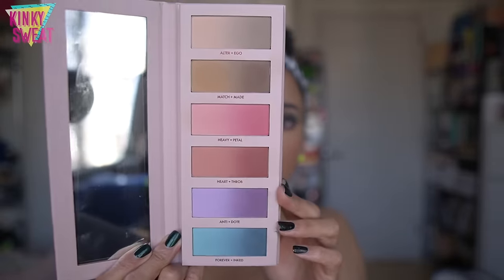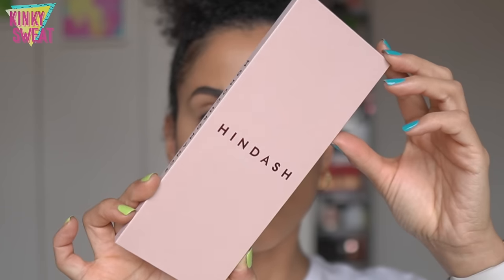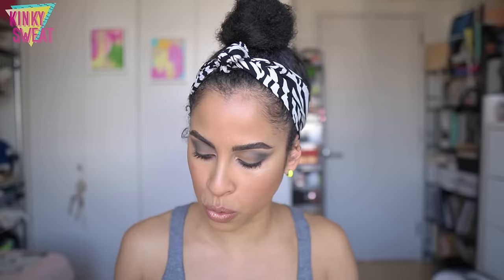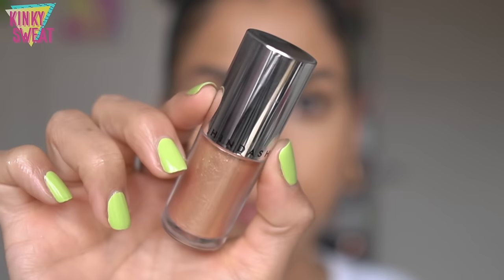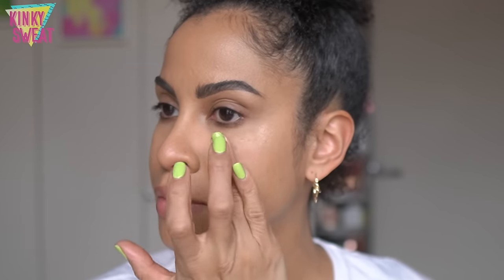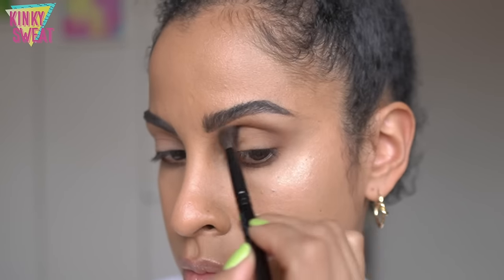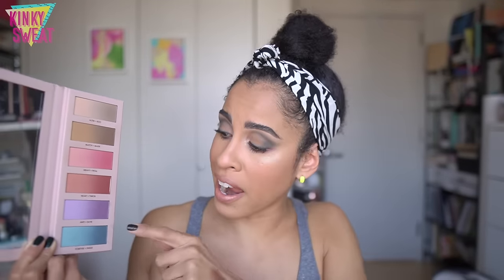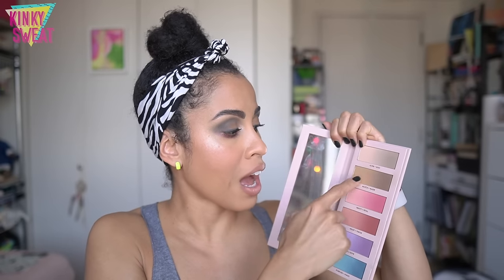HINDASH // Monochromance Collection **Partial** | Alicia Archer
Hey Frenzzz!

I filmed this vidgeo before I received ND’s pastel palette, and wanted to post it for context. Updates will be in pinned comments!

Hindash
Monochromance Palette
Color Fluid “Boy Tears”
Eye Tone “Intra”
Lip Tone “Hush”

► BEST OF 2021: 5 Part Series

► Best Of Complexion

► Best of Cheek

➡️ TIMESTAMPS
0:00 Hi Frenzzz
1:32 Inspo behind Monochromance
2:25 Palette Concept
4:08 Palette Details
4:52 Palette Swatches
6:08 Boy Tears Details + Swatch
7:28 Application for Boy Tears
10:46 Eyetone Pencil
13:30 Boy Tears demo
14:19 Palette Demo
15:15 Eyetone pencil demo
17:45 Final Lewks!
18:02 Liptone Demo

PML Concealer “LM14"
Suqqu Liquid Foundation 040
NARS Light Reflecting Foundation (Valencia)
LYS Triple Fix Pressed Powder “Translucent”
Charlotte Tilbury Brow Cheat “Dark Brown”

➡️ NAILS
Mooncat
Left Hand: “Malicious"
Right Hand: “Access Denied"

➡️ EARRINGS
ISLYNYC
These were in-store only

KINKYSWEAT
➡️ LOGO?
▶︎ Fude Beauty
KINKYSWEAT5

➡️ SKIN TYPE!?

quittessen
🌧  p o r o s i t y: Low